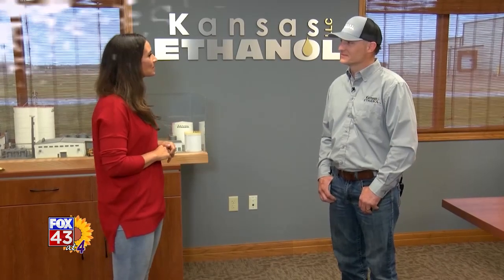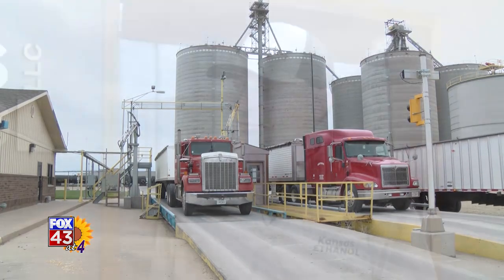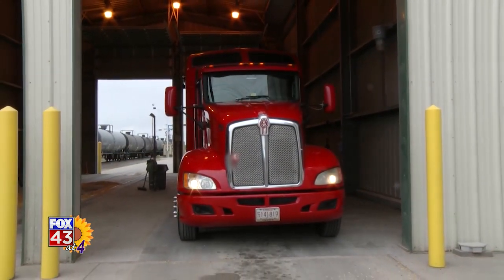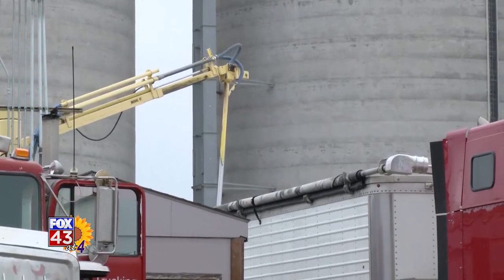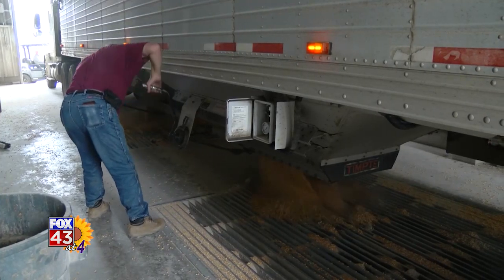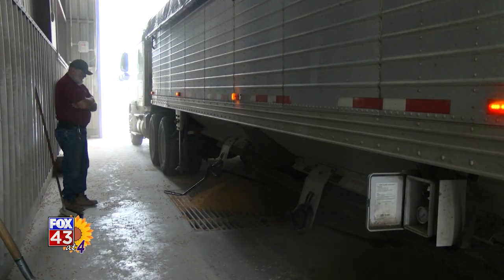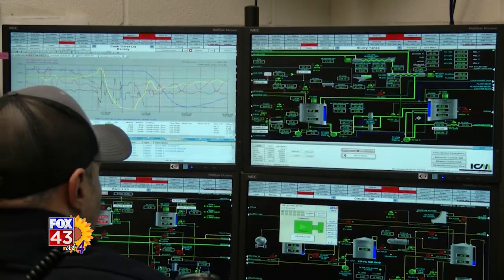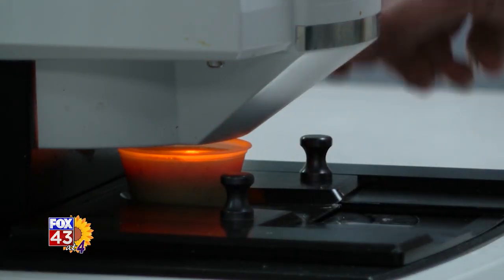Good Day Kansas with Thane Combs at Kansas Ethanol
This week on Good Day Kansas "Kansans Fueling Kansas" segment Thane Combs from Kansas Ethanol explains how corn from central Kansas becomes the 80 million gallons of ethanol and other products that they produce every year.

Who benefits from biofuels?

KANSAS DRIVERS: Biofuel saves you money.
Kansas Biofuel (ethanol) costs less than gasoline, so the higher the percentage of ethanol in your fuel, the more you save.

KANSAS FARM FAMILIES: Biofuel stabilizes commodity prices by generating greater local demand for crops.
Our state’s 12 ethanol plants produce nearly half a billion gallons of ethanol fuel, creating a market for 170 million bushels of corn.

KANSAS COMMUNITIES: Biofuels grow jobs in Kansas.
The demand for biofuel created more than 4,000 jobs. The industry also contributed more than $2.2 billion to the Kansas economy annually.

KANSANS’ AIR QUALITY: Biofuel reduces emissions.
Ethanol reduces greenhouse gas emissions by an average of 34 percent in comparison to gasoline, according to a report by the Department of Energy’s Argonne National Laboratory.

To learn more about Kansas fuel and to find out what type is best for your vehicle, visit fueledbykansas.com.